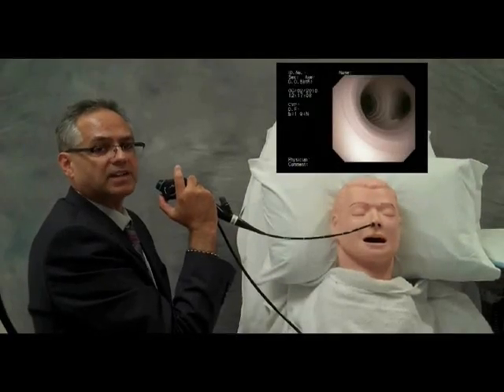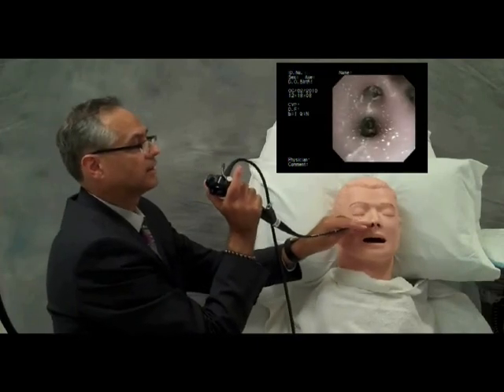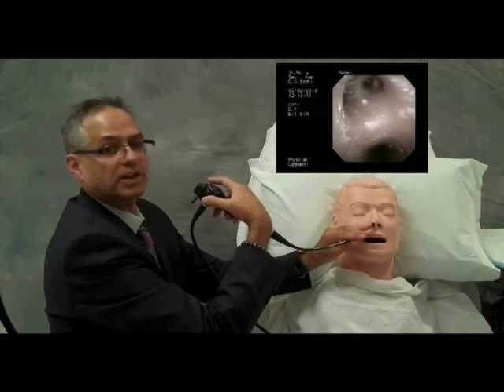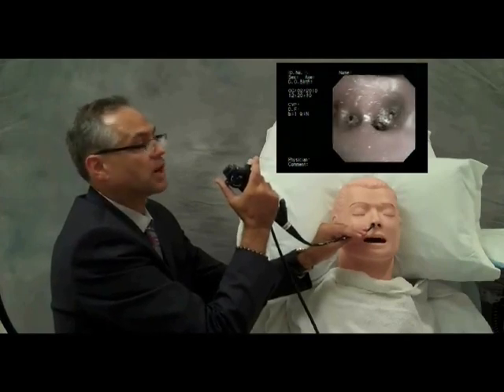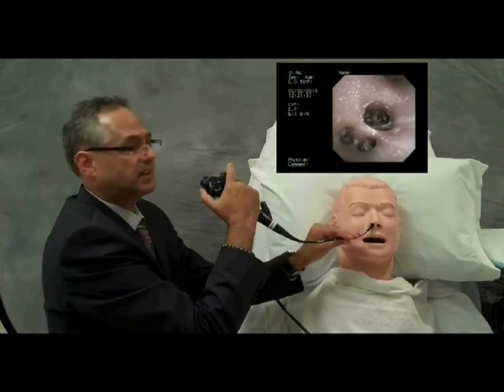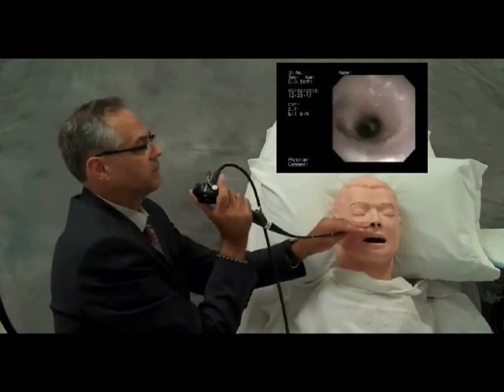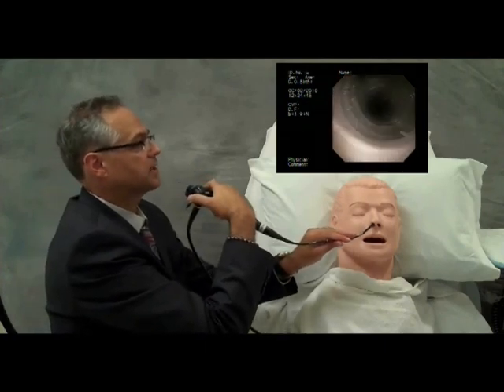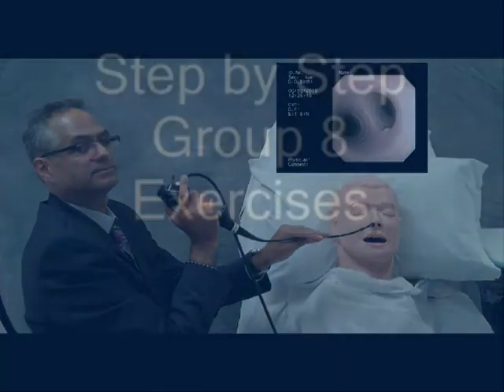Bronchoscopy Step by Step Details Lessons 7-8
1. Democratization and Dissemination of Knowledge.
2. Diminishing the burden of procedure-related training.
3. Uniformization of educational content and methodologies.